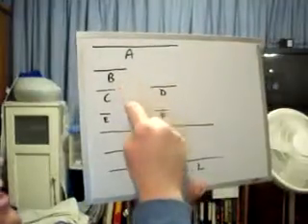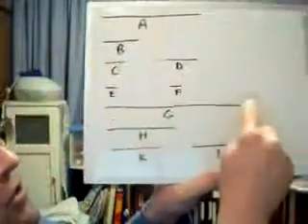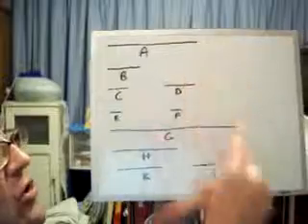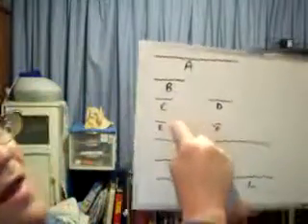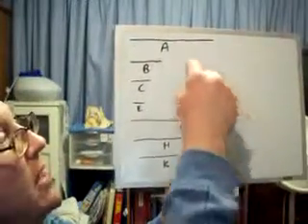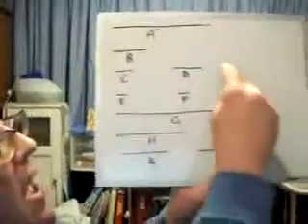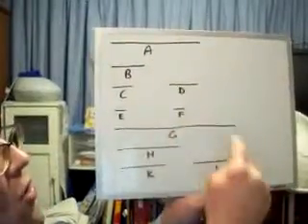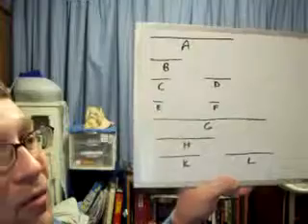Euclid B8 P5